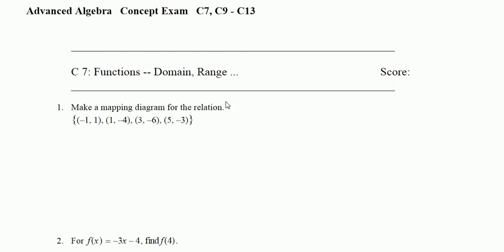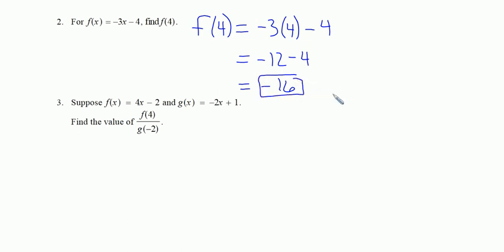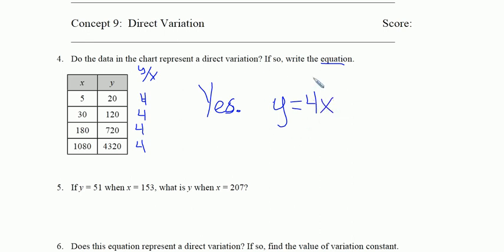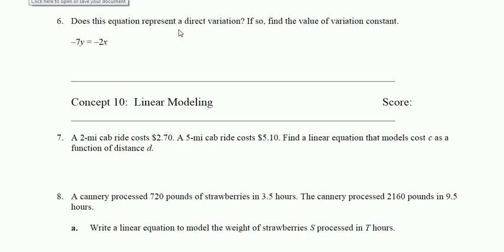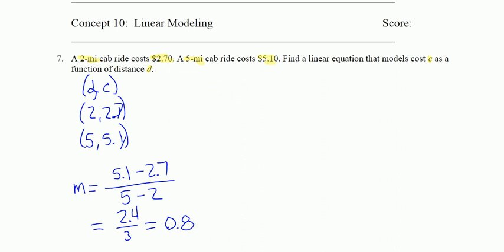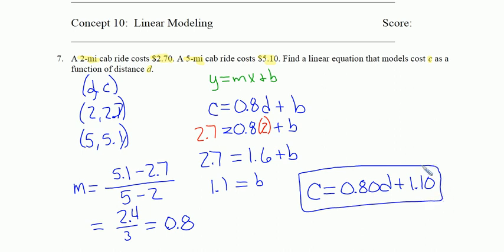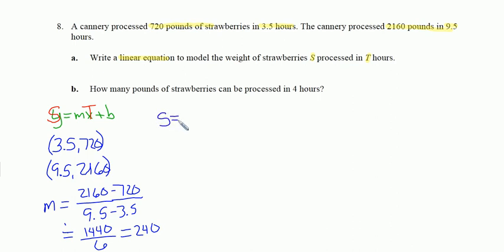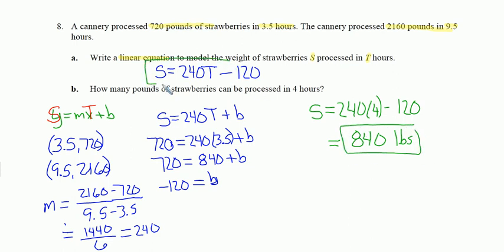AA C6_C10 P2.avi